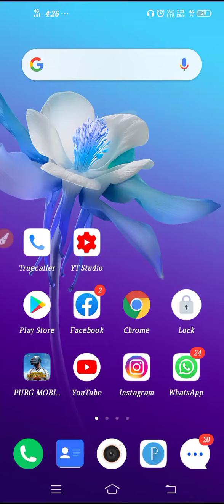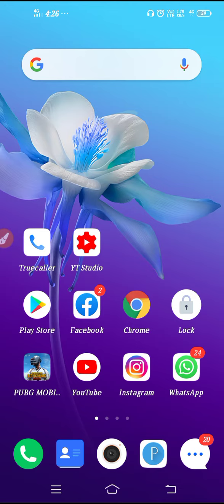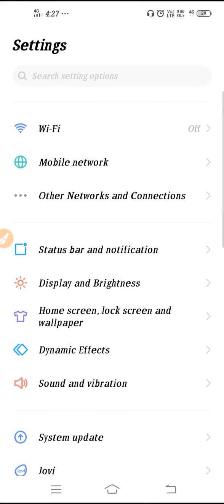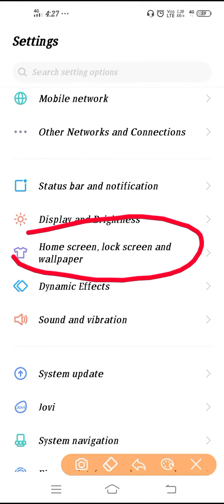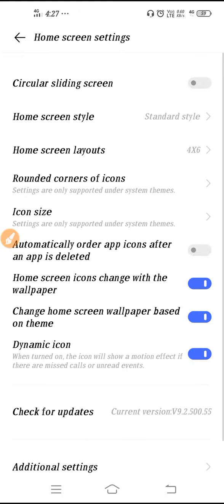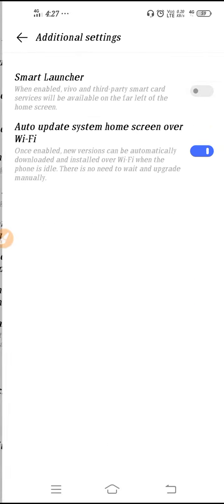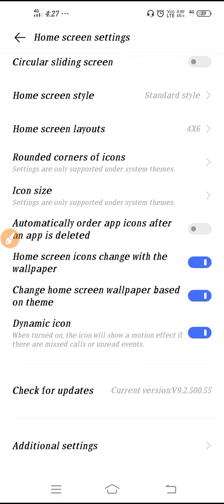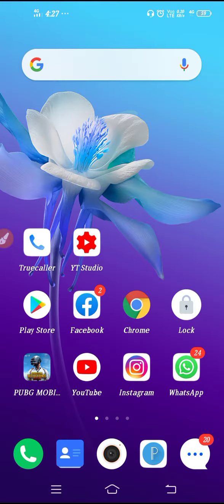Vivo Y15 Launcher Setting